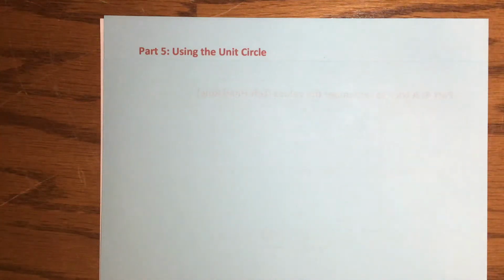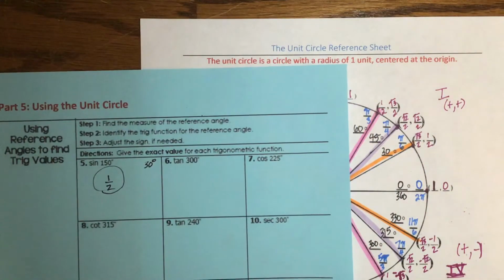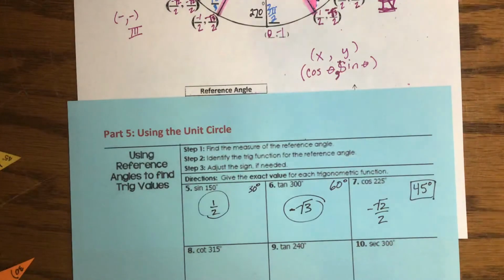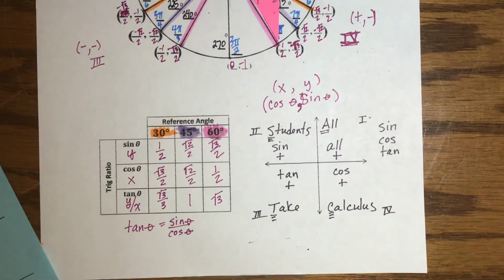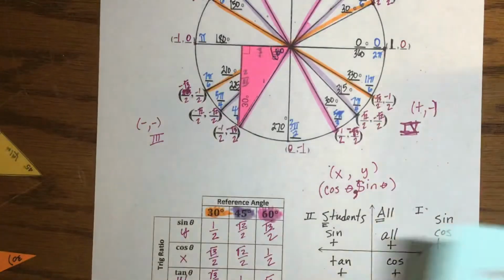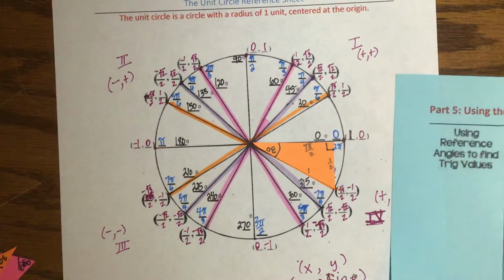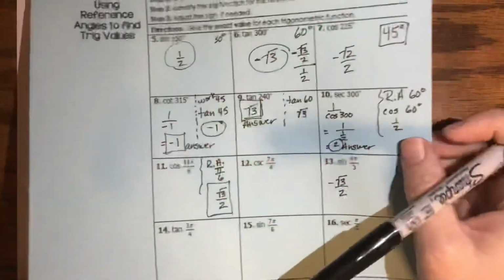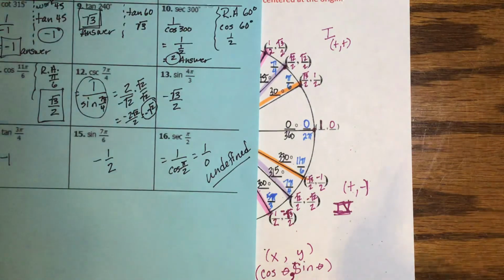Unit Circle Part 5: Using the Unit Circle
This is part 5 of 5. Now that we have created the unit circle, let’s look at how to use it to find trig ratios.